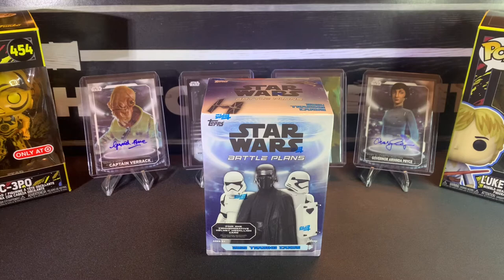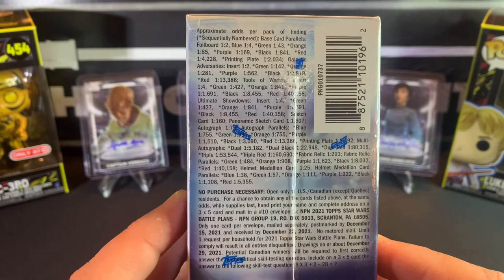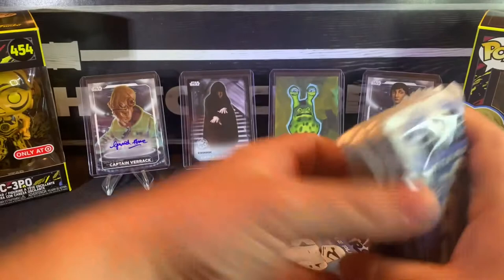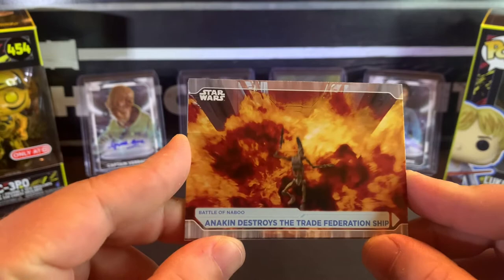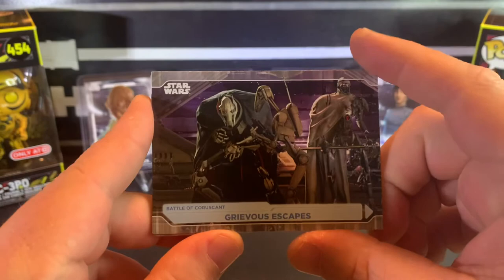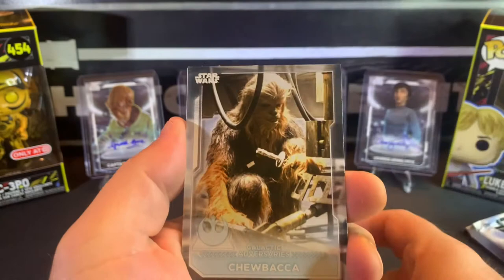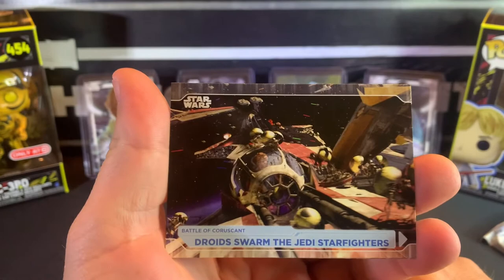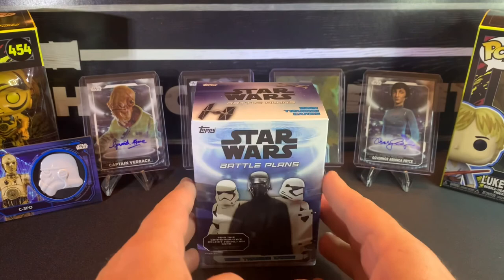Opening some Star Wars Battle Plans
Opening Star Wars Battle Plans. A fun, affordable retail rip. I always pick up some Battle Plans if I see it on the shelf. Hope you enjoy the video.